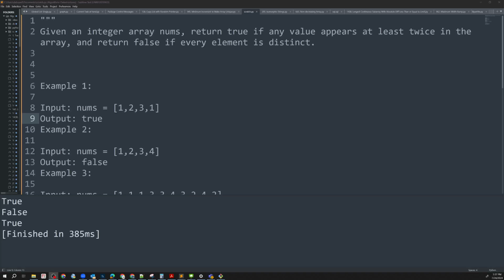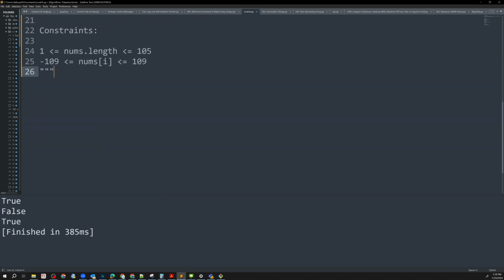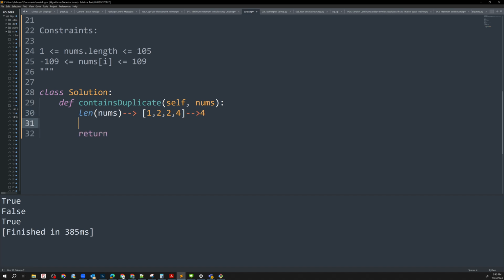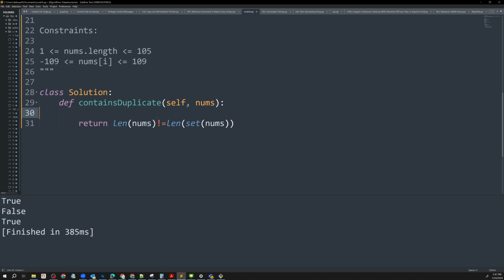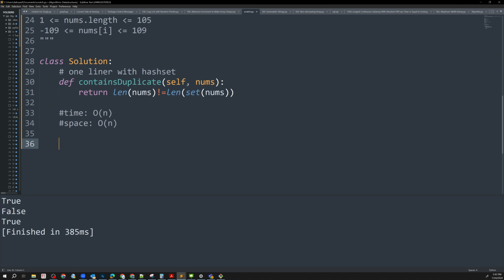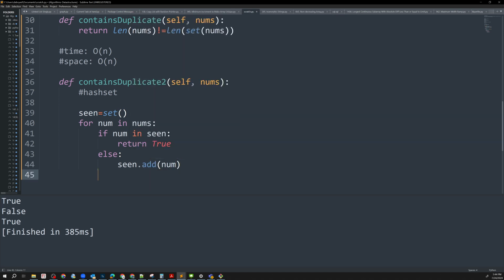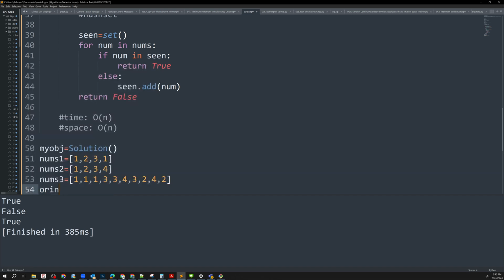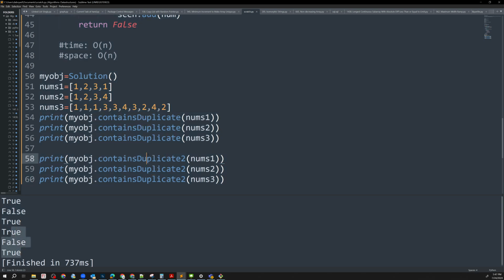217. Contains Duplicate - Python Programming Interview Q Meta Amazon A N G